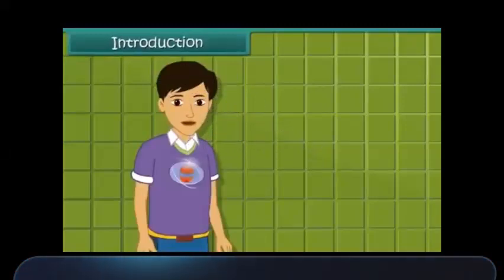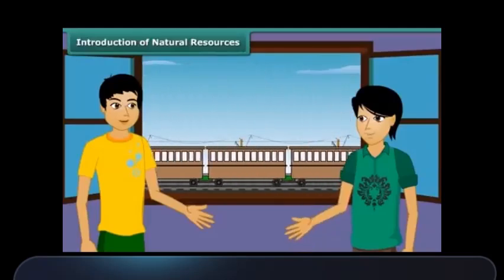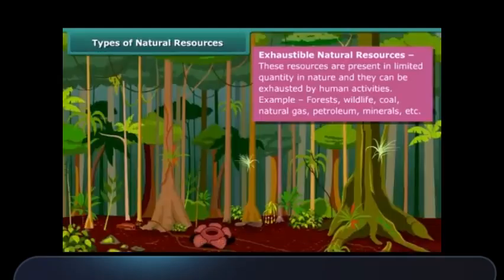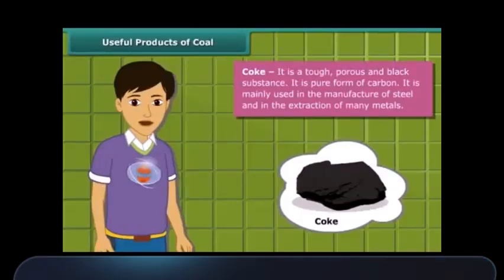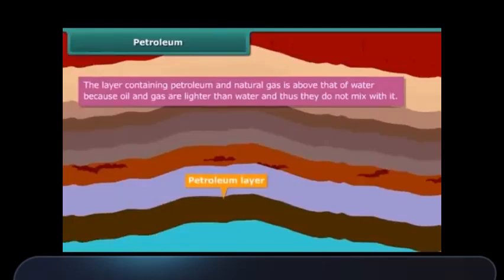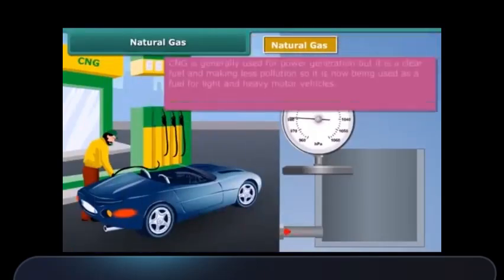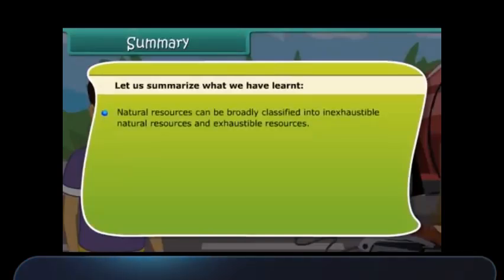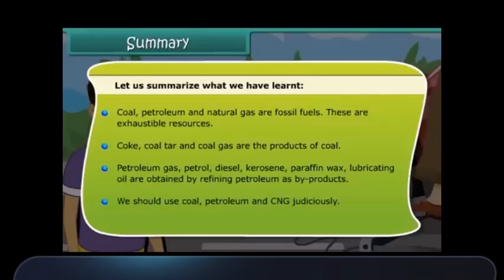Coal and Petroleum